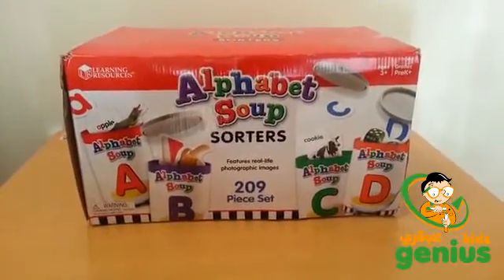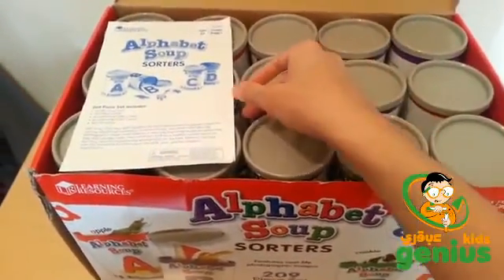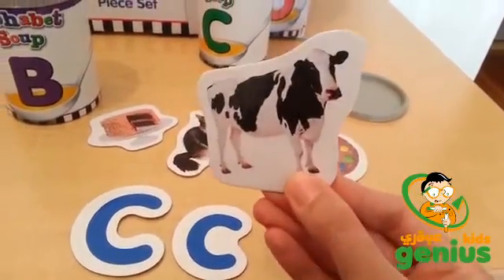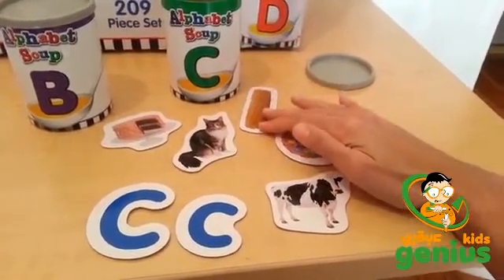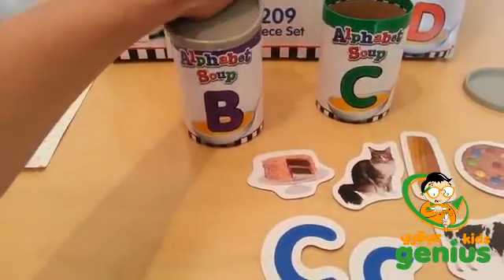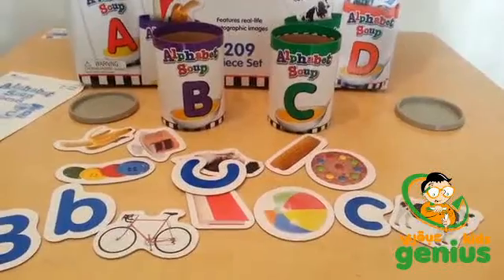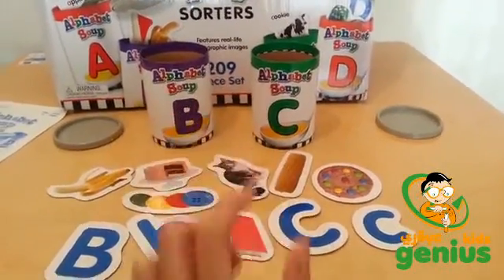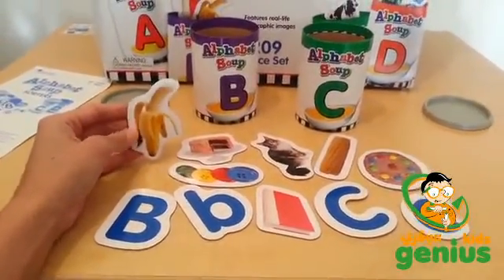alphabet soup sorters learning resources - tech letters and phonics game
supplying schools ,educational organization and special needs centers  with educational and Montessori tools .